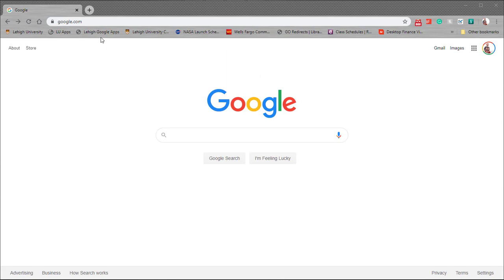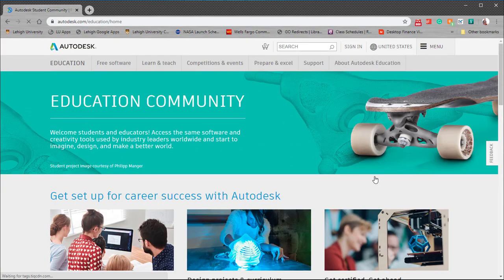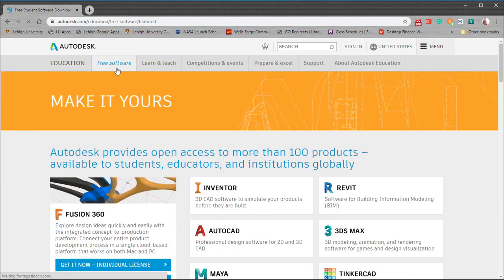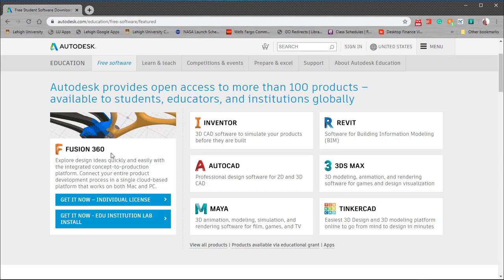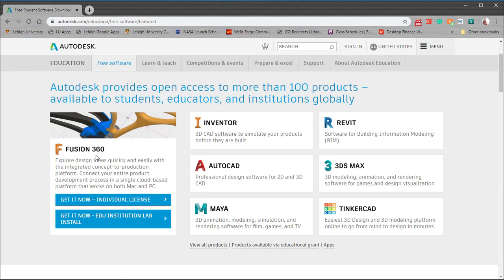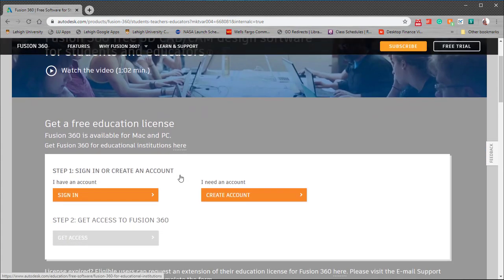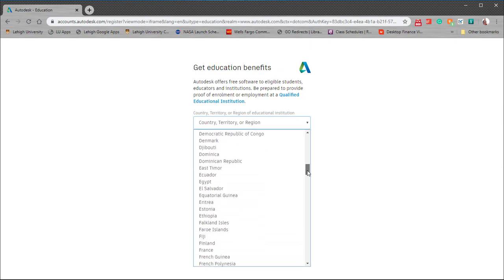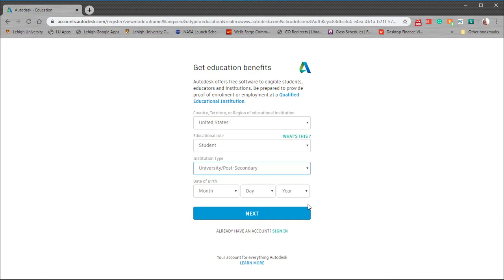How to download Fusion 360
This short video will show you how to download Fusion 360 on you Mac or PC